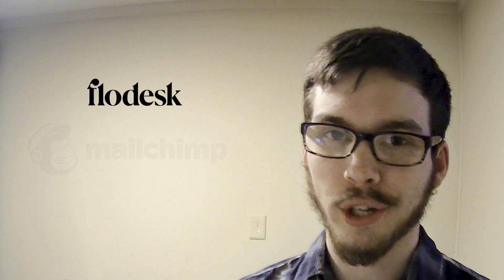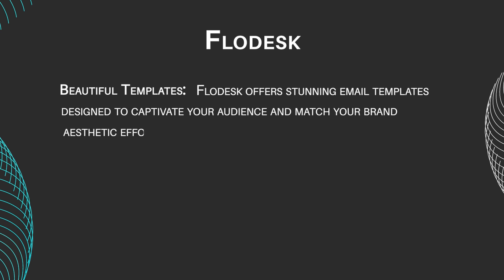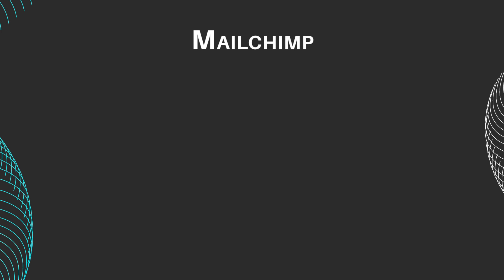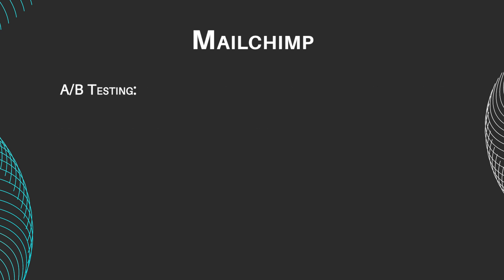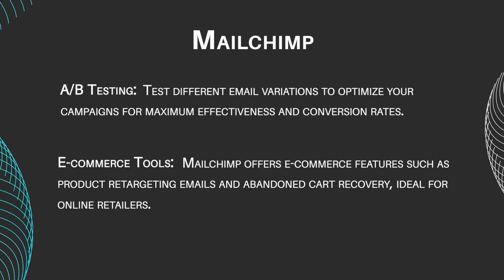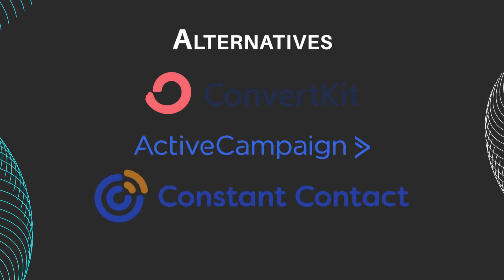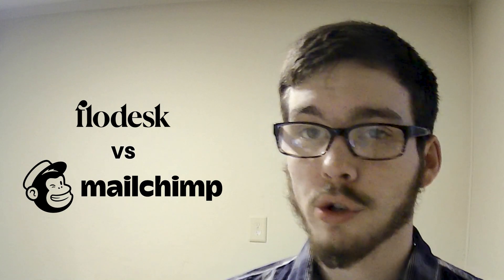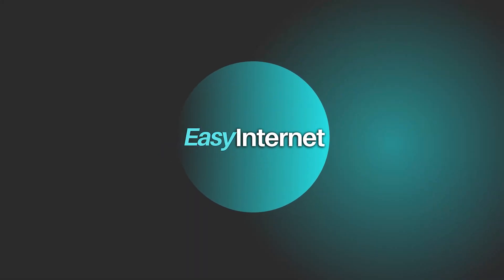Mailchimp vs Flodesk - Which Is Better? Full Comparison (2024)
In this comprehensive comparison video, we dive deep into the features, pricing, ease of use, and more to help you decide which platform suits your business best. Mailchimp has been a staple in the email marketing world for years, boasting a robust set of features, customizable templates, and integrations galore. But with Flodesk emerging as a fresh-faced competitor, promising intuitive design, stunning templates, and simplified workflows, the competition has intensified.